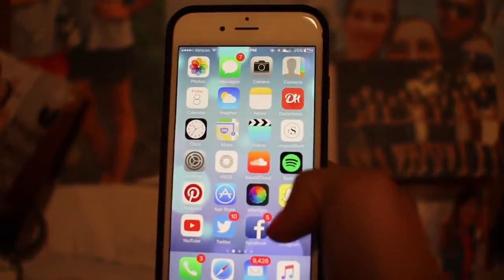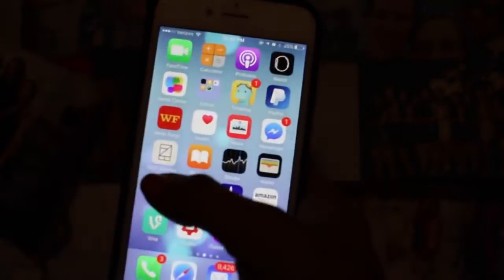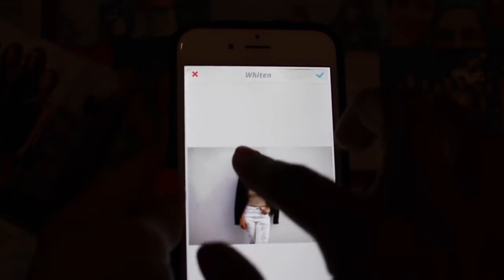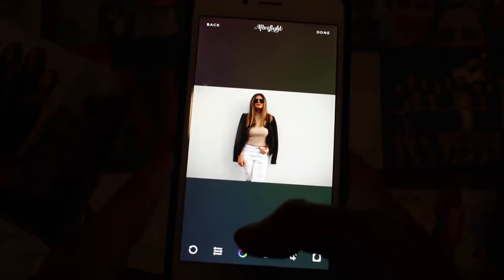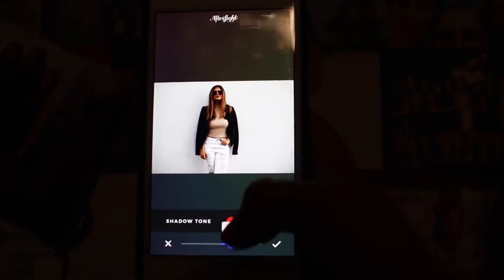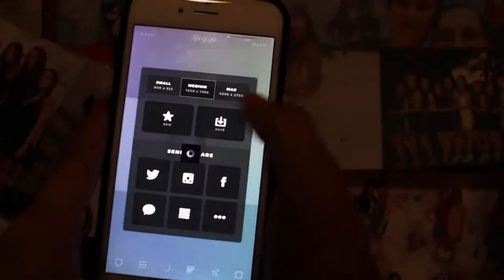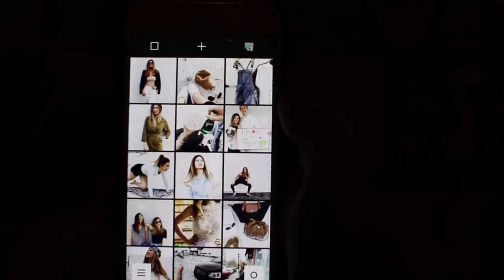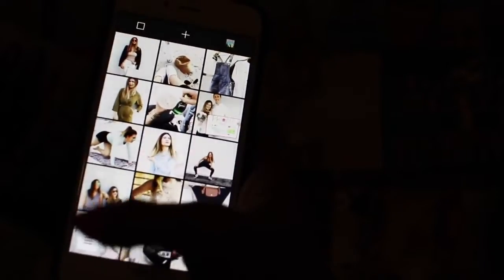HOW I EDIT MY INSTA PICS Apps + Filter I Use